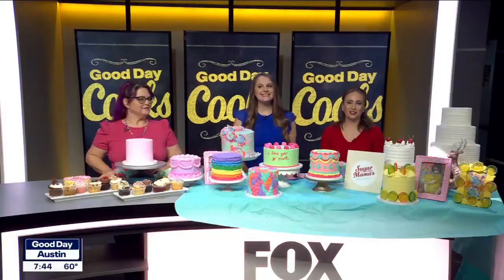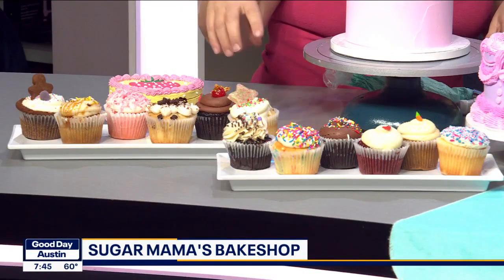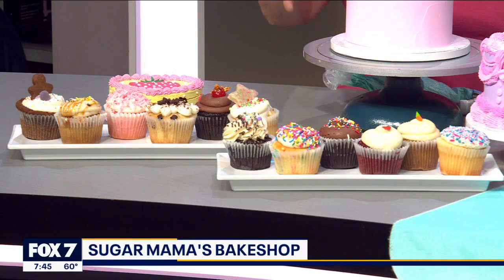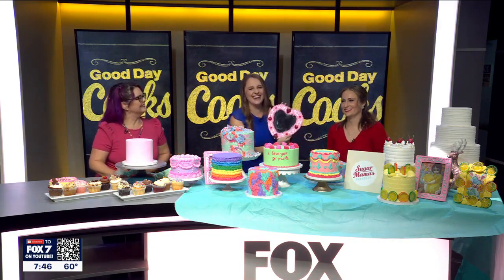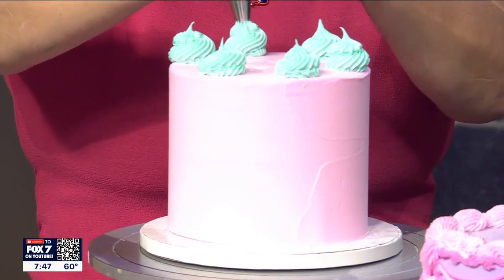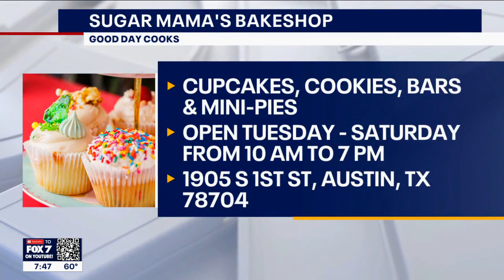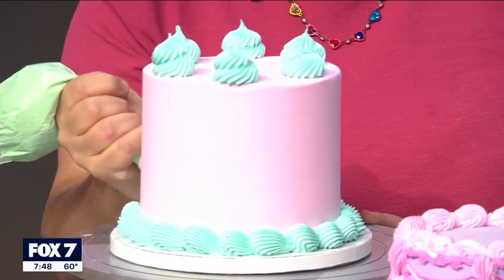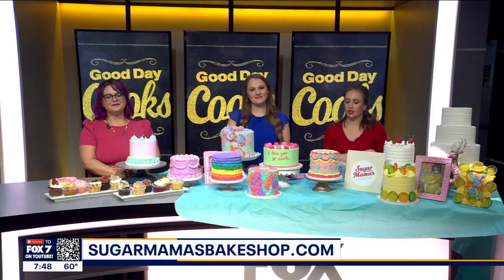Good Day Cooks: Sugar Mama's Bakeshop | FOX 7 Austin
In this latest "Good Day Cooks" spotlight, Sugar Mama's Bakeshop is keeping South Austin sweet with classic flavors as well as new monthly menus with seasonal delights. Jen Starkey, co-owner and head cake decorator, joins Good Day Austin's Libbi Farrow and Adaleigh Rowe to talk about her favorites and some of the unique sweets she's made.

FOX7Austin brings you the important stuff like breaking news, weather, and local stories out of Central Texas. But also plenty of fun stuff, like GoodDayCooks, the best of our archives, and all those 'only-in-Austin' stories.